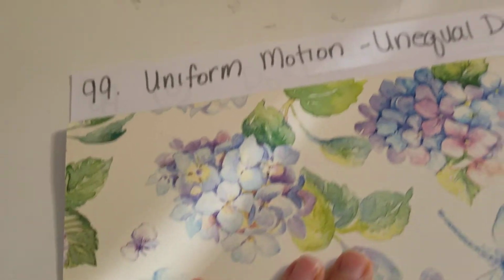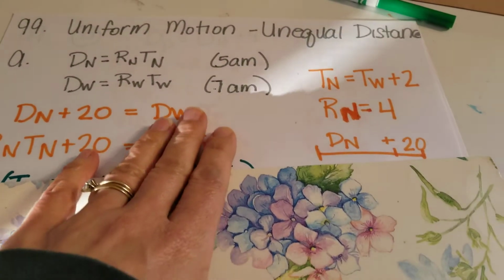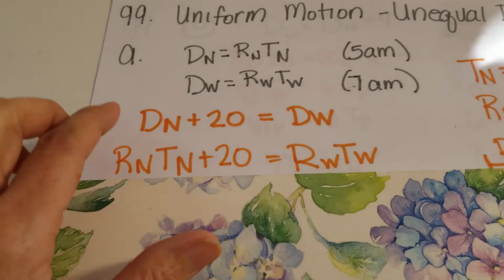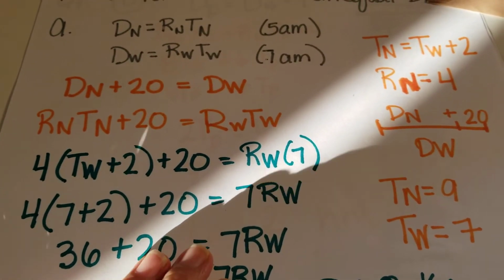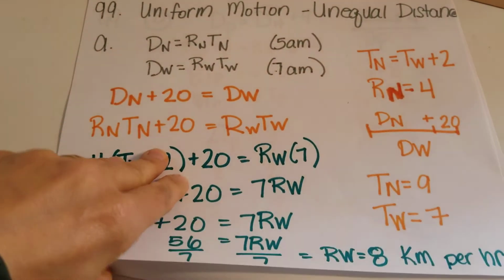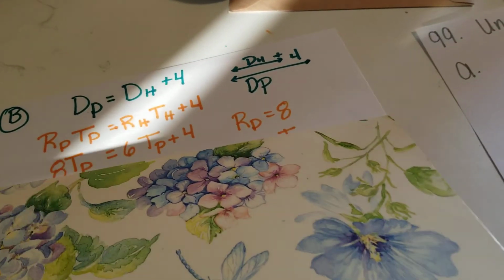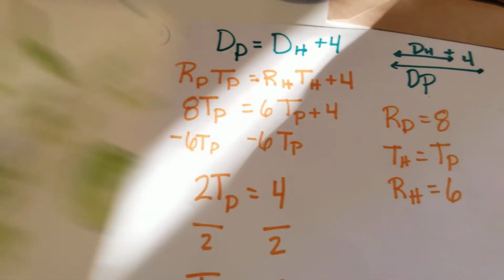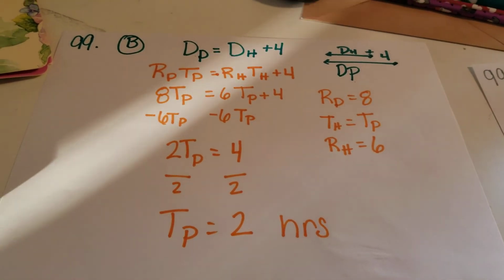April 16 Algebra 1 lesson 99